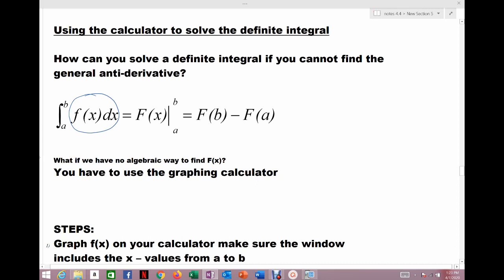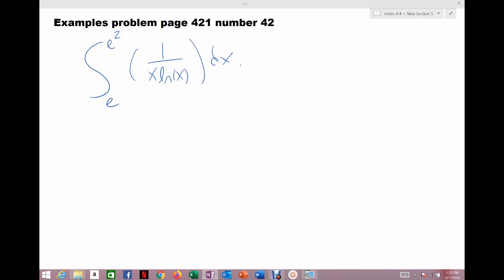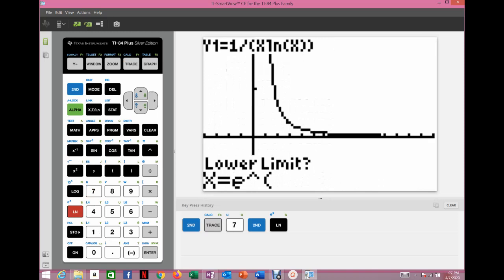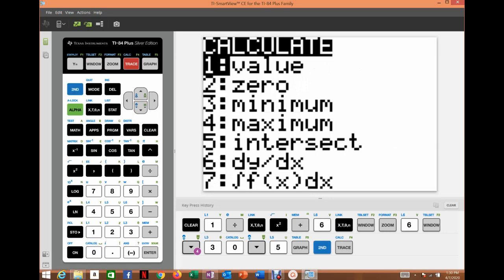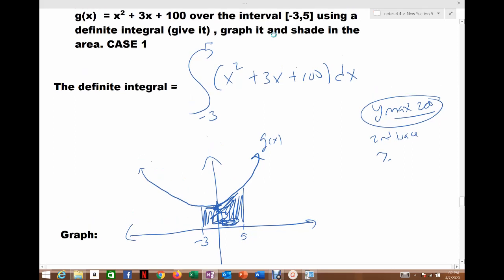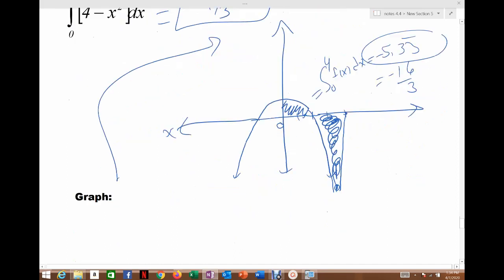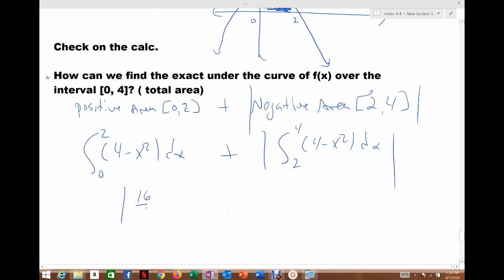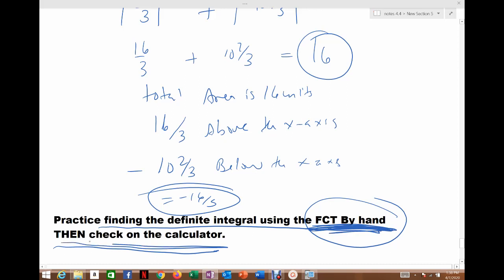5 3 part2C (icc 4.3 part 1 video 3)